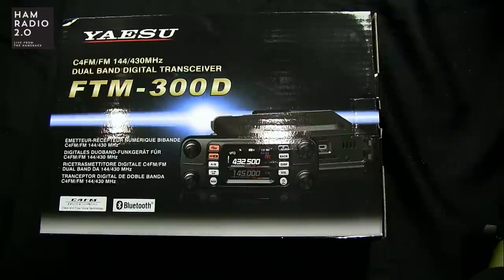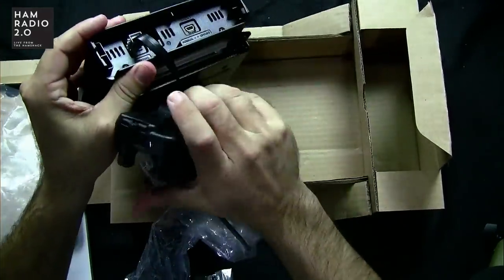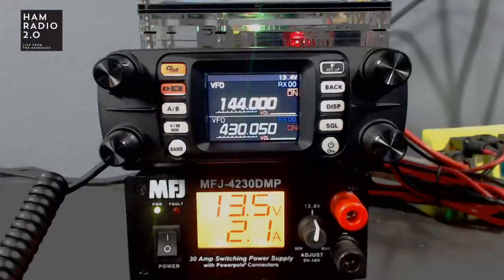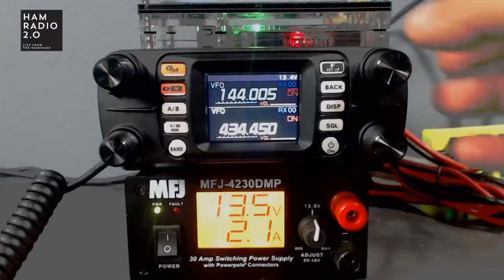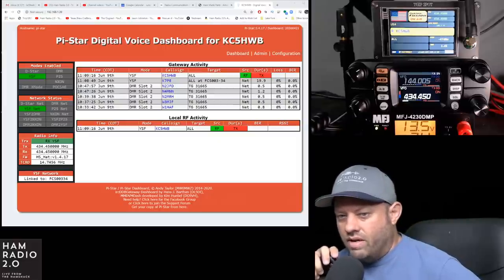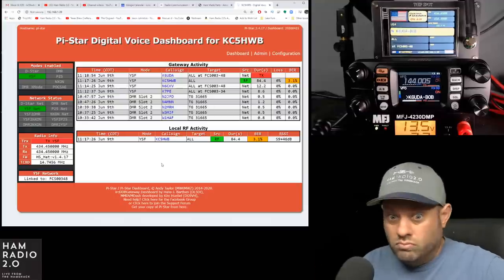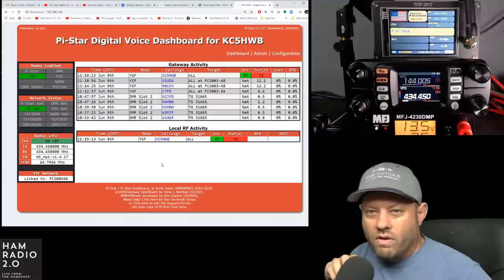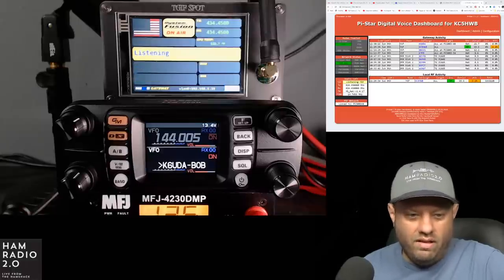Yaesu Reveals the FTM-300DR Dual Band Mobile Radio | Yaesu System Fusion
FTM-300DR Dual Band Mobile Radio, thanks to the great folks out at R&L Electronics for allowing me to review this radio.  See link below for purchase info.  Brand new from Yaesu is this Dual Ban Fusion Mobile Radio, a great addition to your Hamshack or Mobile station!